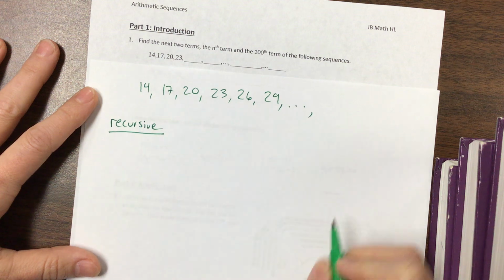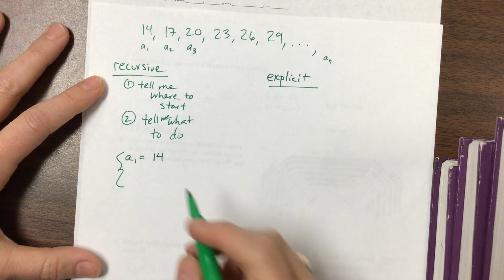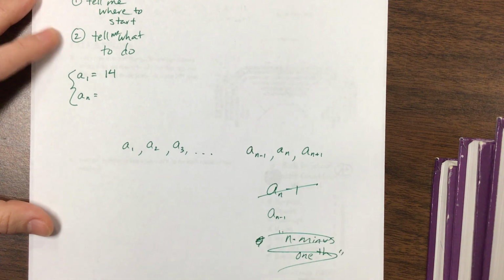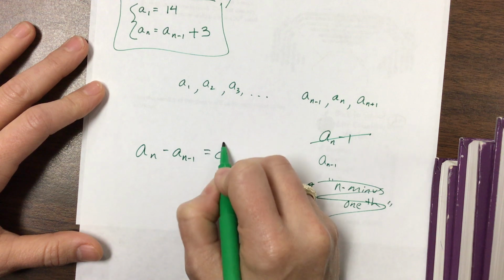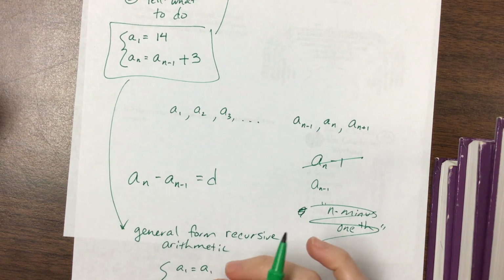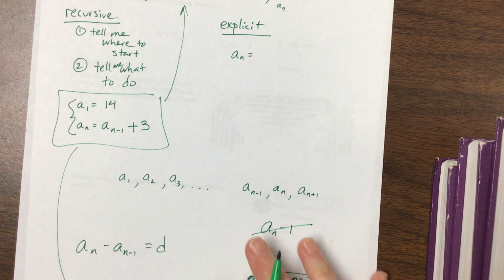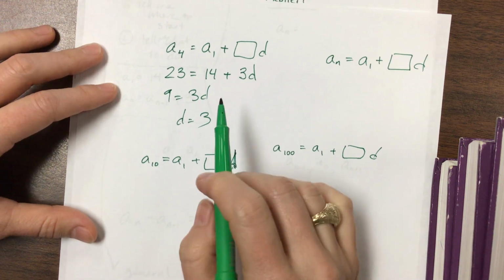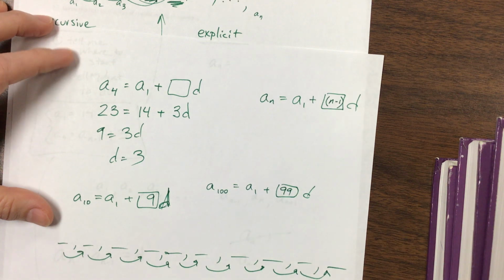Sequences #1 - Arithmetic Sequences Part 1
Ms. Kosh introduces sequences for IB and PreCalculus. We look at the recursive and explicit formulas and learn how to find the nth term of a sequence. For a full understanding, watch the six videos in order.